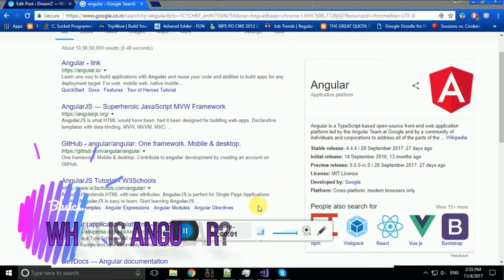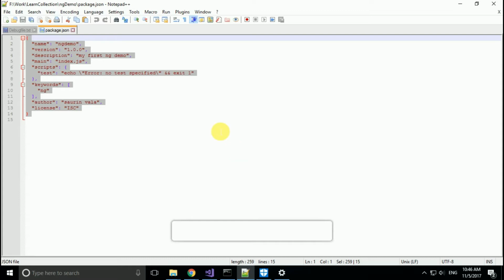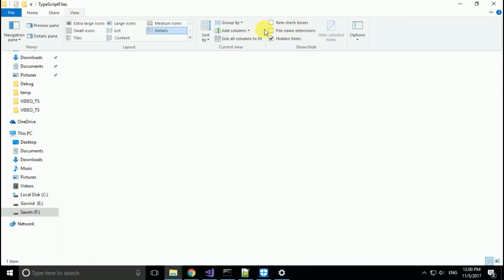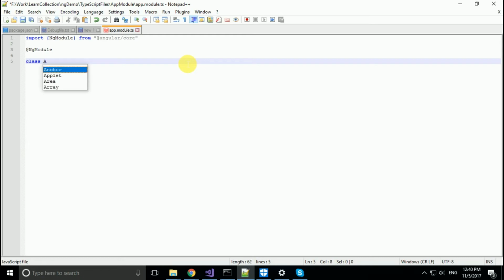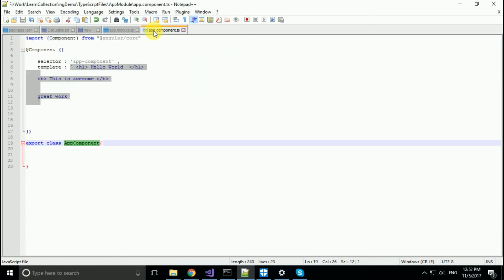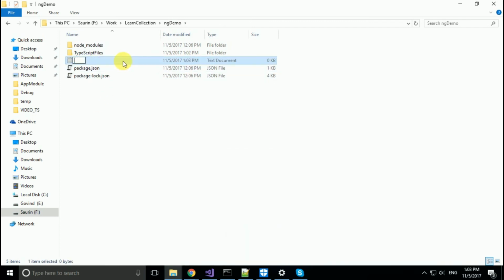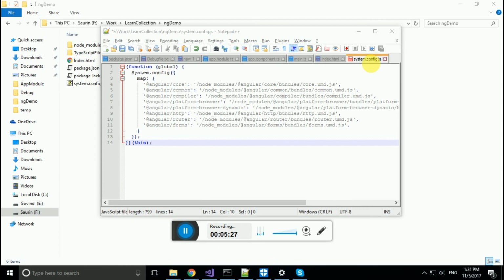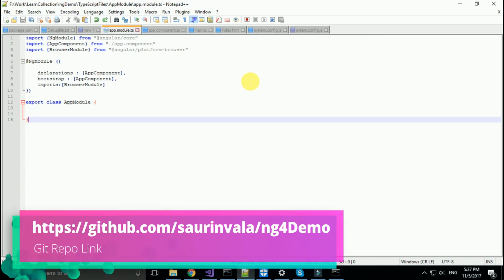Angular 4 Basic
we will learn how to get started with Angular